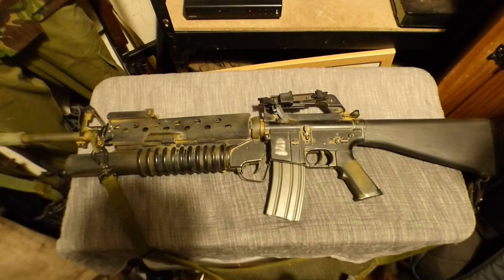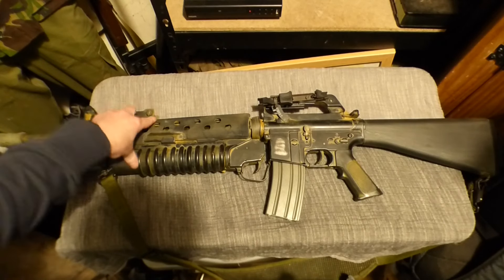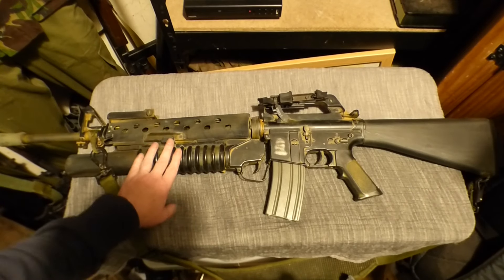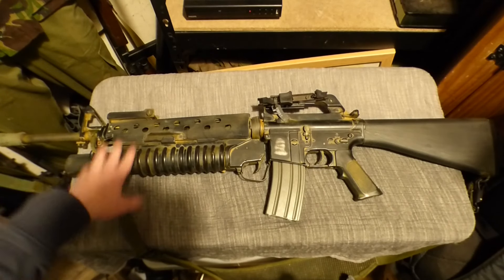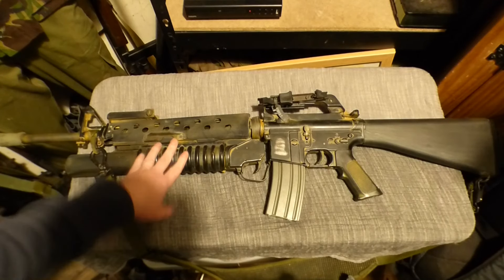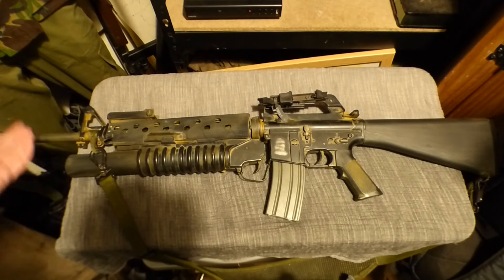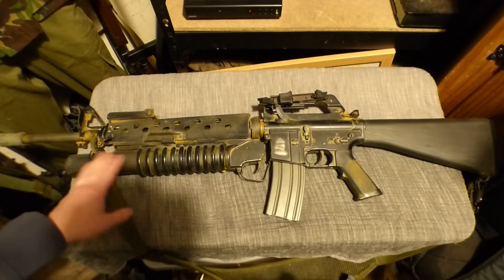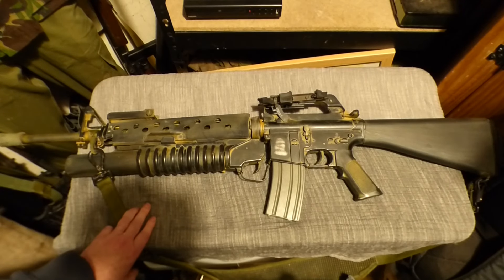Gulf War m16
Amazon wish list;